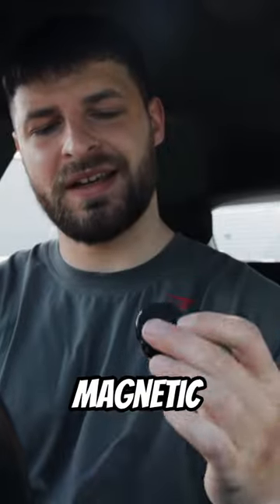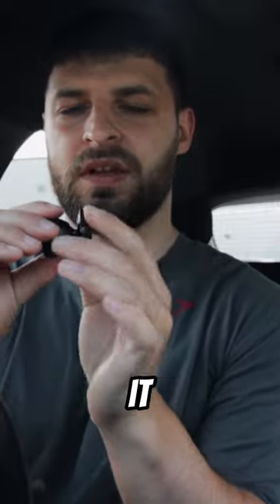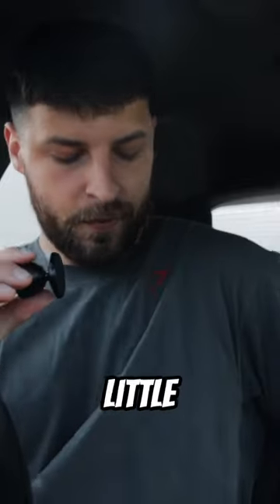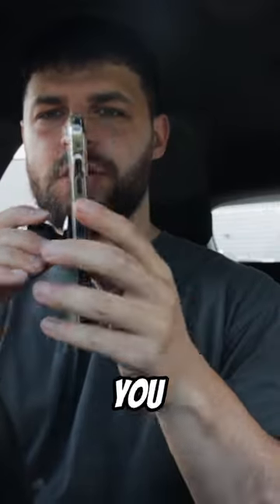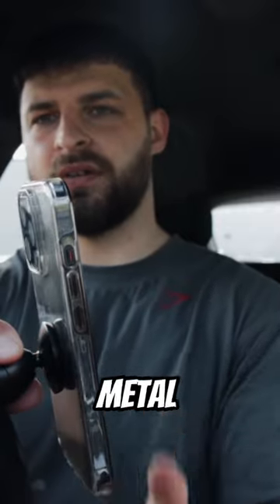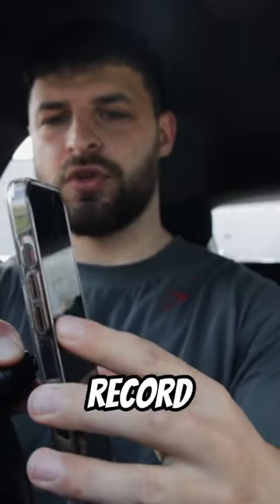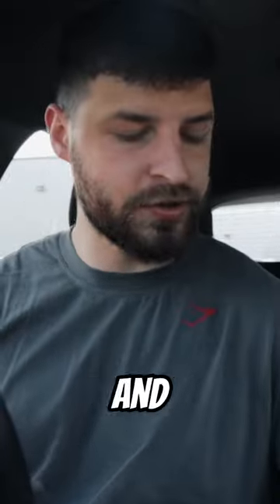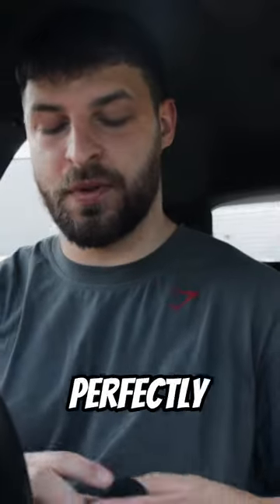Don’t Like Tripods? Use This Piece Of Gym Equipment To Film Your Workouts Instead